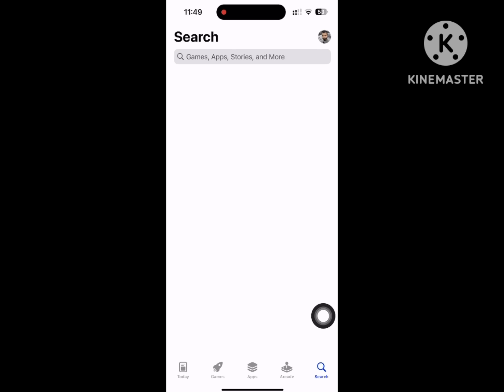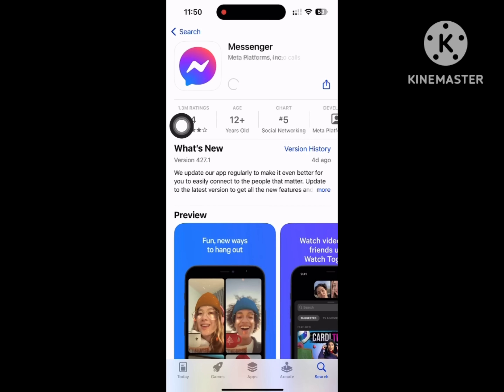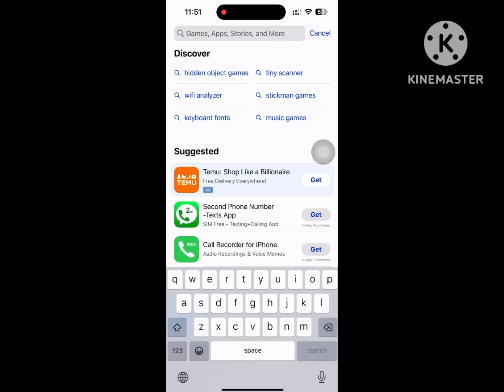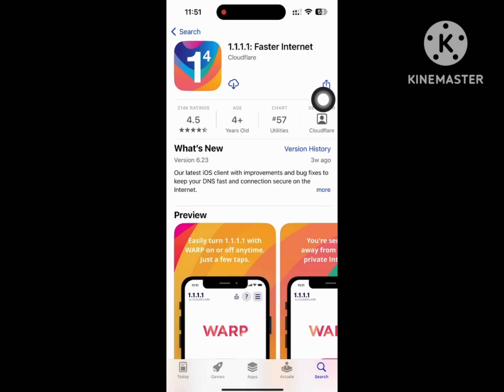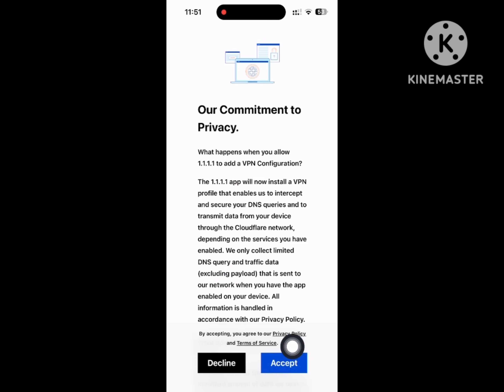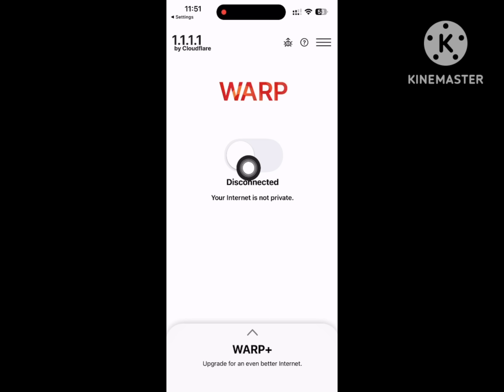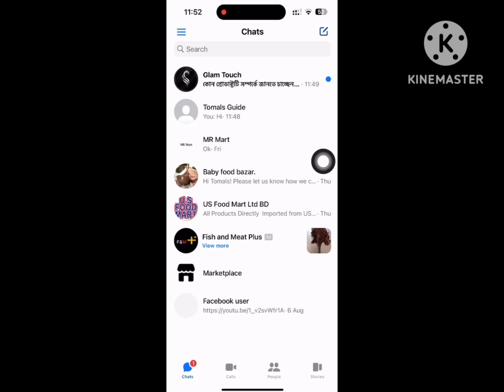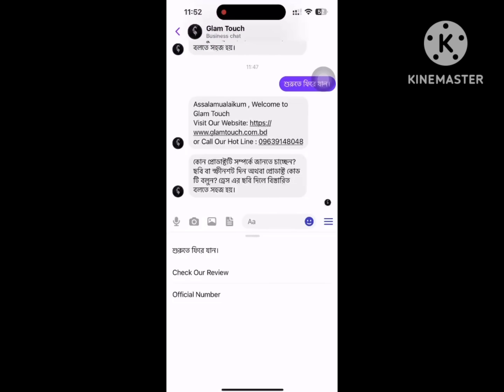How to fix no messages new messages will appear here iphone 2023 | messenger not showing messages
Are you looking for how to fix  no messages new messages will appear here iphone 2023 | messenger not showing messages?  In this video I show you how to fix  no messages new messages will appear here iphone 2023 | messenger not showing messages.
go to app store update messenger if
available update
now install any vpn.
And restart your phone
connect your vpn app
and then open messenger
I hope that this method solve no messages new messages will appear here iphone 2023 | messenger not showing messages.

no media your photos and videos will appear here messeng...
marketplace messages not showing in messenger iphone
new messages will appear here iphone
new messages will appear here marketplace
messenger marketplace messages not showing
no message new message will appear here
porque no puedo ver los mensajes de marketplace
facebook marketplace messages not showing in messenge.
messenger problem
no me aparecen los mensajes de marketplace
how to fix messenger not opening
messenger no messages new messages will appear here
new message
porque no puedo ver mis mensajes de marketplace
facebook marketplace messages not showing in messenger
facebook marketplace messenger not working
messenger
no messages new messages will appear here.
how to fix marketplace on messenger
messenger notification not showing message
no puedo ver los mensajes de marketplace
facebook messenger problem
how to fix messenger not clickable
messenger message not sent problem
messenger new messages will appear here
messenger no messages will appear here
how to fix messenger not showing messages
marketplace messenger not working
messenger messages not showing
messenger new message will appear here
messenger no message
messenger not working
porque no me aparecen los mensajes de marketplace en m...
porque no me salen los mensajes de marketplace
why can't i see facebook marketplace messages
facebook messenger marketplace messages not showing
how to fix messenger loading
how to fix messenger no messages
marketplace messages not showing messenger
mensajes de marketplace en messenger
messenger can't open messages
messenger messages not appearing
my marketplace messages are missing
no messages in messenger
no puedo ver mensajes de marketplace
no puedo ver mis mensajes de marketplace
porque no aparecen mis mensajes en messenger
porque no puedo ver los mensajes de marketplace en mess...
porque no puedo ver los mensajes de messenger
can't send message on messenger
cannot open messages in messenger
cant see marketplace messages on messenger app
cant see my messages on messenger
Como recuperar mensajes de messenger
couldn't send message in messenger
facebook marketplace
facebook marketplace not working